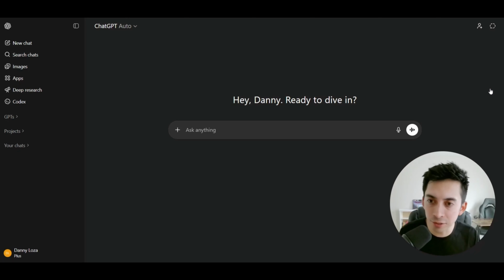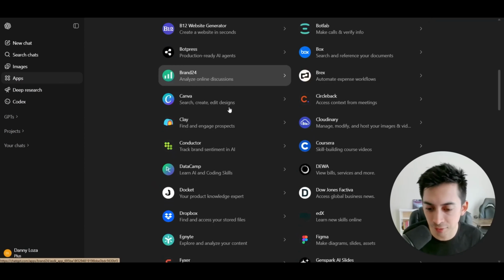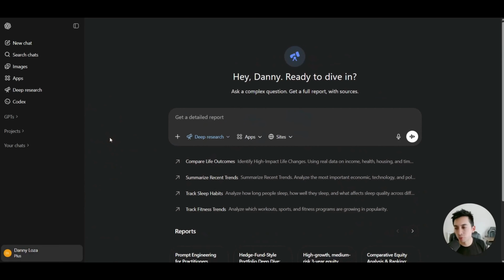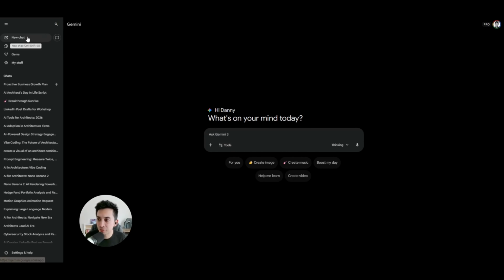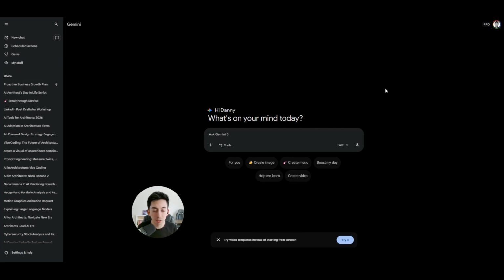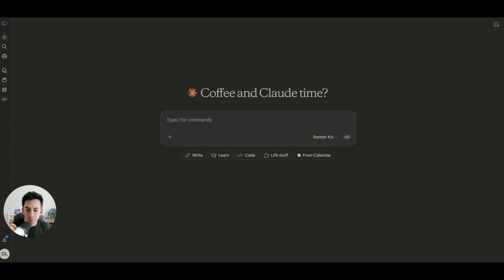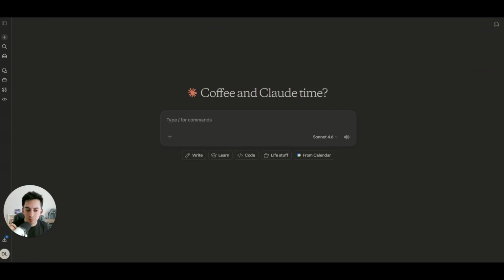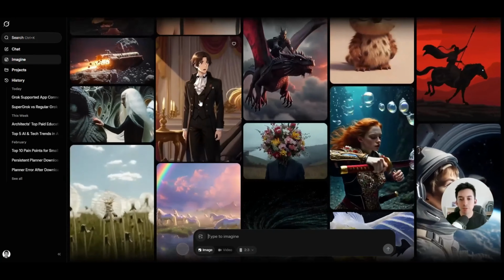Every AI model explained - ChatGPT, Claude, Gemini and Grok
Master Your AI Stack: The Ultimate Guide for Architects (2026)

Are you feeling overwhelmed by the explosion of AI tools in the architecture industry? From ChatGPT and Claude to the rendering power of Gemini’s Nano Banana Pro, choosing the right "brain" for your firm is the difference between saving hours or wasting them.

In this deep dive, I break down the current AI landscape specifically for architecture professionals.

⏱️ TIMESTAMPS:
0:00 - Intro: The 2026 AI Tool Landscape for Architects
0:45 - ChatGPT: Best for Personal Tasks & Mobile Dictation
2:30 - The Photoshop Connection: Editing AI Renders Instantly
4:15 - Projects vs. GPTs: How to share workflows with your firm
6:10 - Gemini: Why it’s the King of Architectural Rendering
7:45 - Nano Banana Pro: Achieving consistency in building renders
9:20 - Claude: The choice for deep technical research & code
11:05 - Data Visualization & Artifacts: Creating custom calculators
13:30 - Grok: Leveraging X & Reddit for real-time market trends

15:10 - Pricing Comparison: Which Pro plan is worth it for your team?